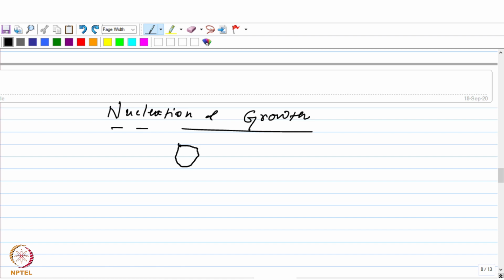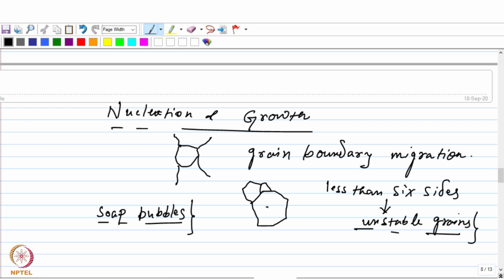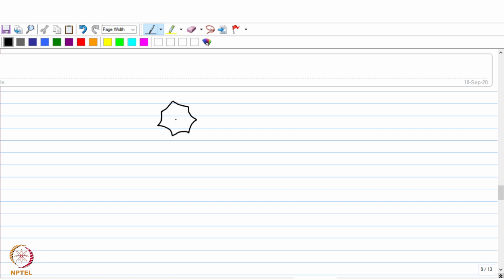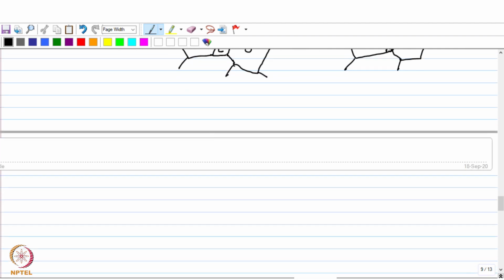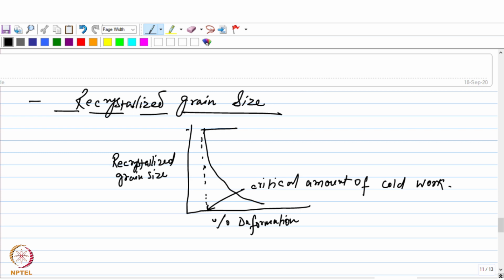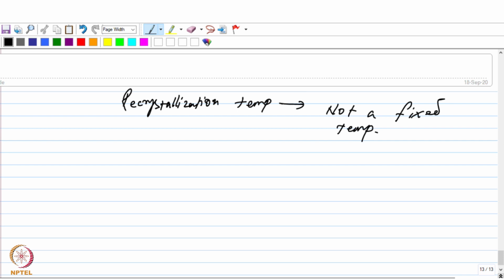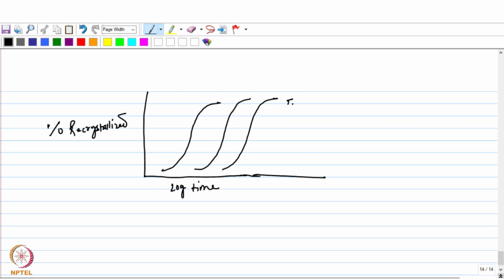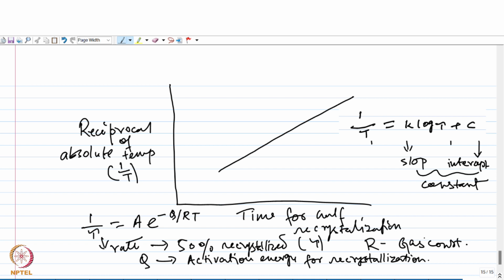#26 Recrystallization | Nucleation & Growth | Aluminium based Alloys & Metal Matrix Composites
This lecture details the nucleation and growth processes involved in recrystallization. It explains how strain-free nuclei form and grow by grain boundary migration, consuming the deformed matrix and leading to the formation of new grains.